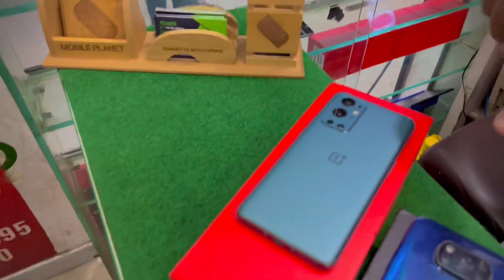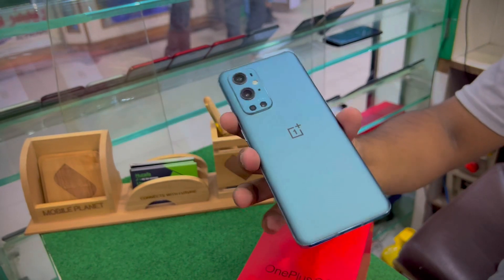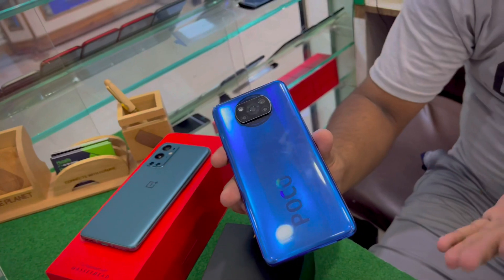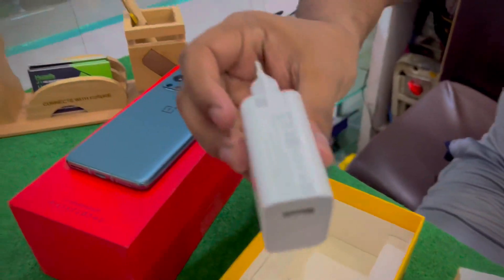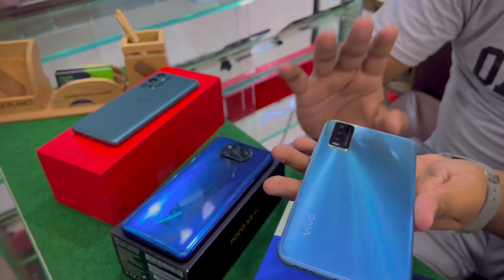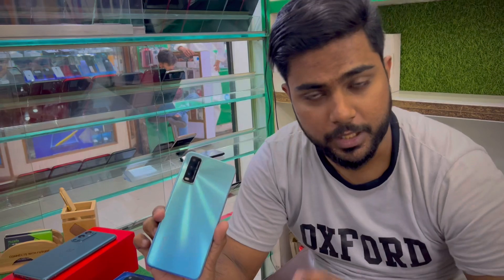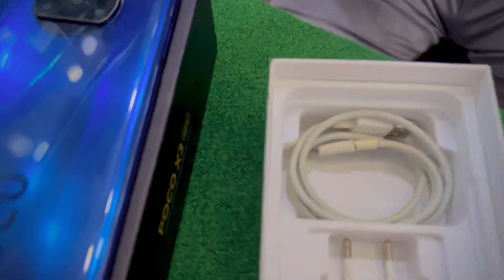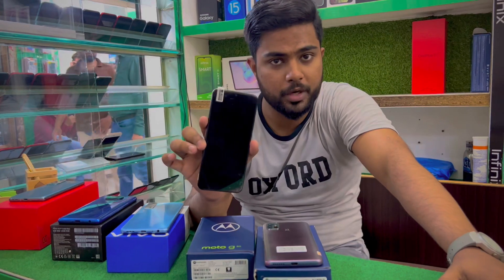Low Price Android Phone's🔥| Oneplus9pro,PocoX3,VivoY20s,MotoG30 | Mobile Planet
(Instagram,Facebook,Whatsapp Or Youtube)

Thanks For Being A Part Of Mobile Planet Pakistan🖤

 We provide you the quality & guaranteed .Mobile planet is a Store where you can find your desire gadget that makes your lifestyle better..

Customer Satisfaction Is Our First Priority🖤

Our Address:

Mobile Planet,Shop No # G-121,Ground Floor,Hafeez Centre,Gulberg 3, Lahore, PAKISTAN

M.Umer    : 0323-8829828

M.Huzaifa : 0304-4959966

Iphone 13 Pro max Price in Lahore
12pro max 256Gb price in Lahore
12pro max 128Gb price in lahore
11pro max price in Lahore
iphone 11 price in Lahore
Iphone Xsmax Price in Lahore
Iphone Xs price
Iphone Xr price
iphone Se2020 Price
Iphone 8plus price in lahore
Iphone 8 price in lahore
Iphone 7plus price in lahore
All iphone Models In lahore

Umer Bhai Hafeez Center
LahorePakistan
Hafeez center
Watertest
Iphone Underwater
100% Genuine mobile
Genuine Iphones in Lahore
used Iphone in Lahore Hafeez center